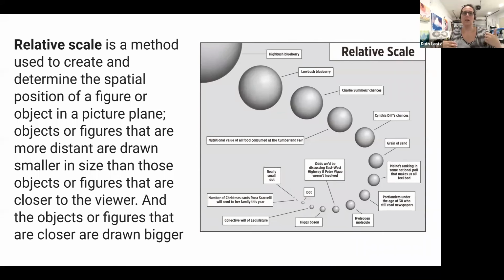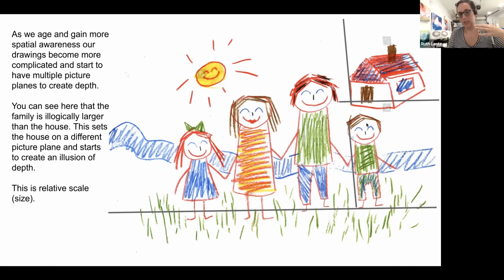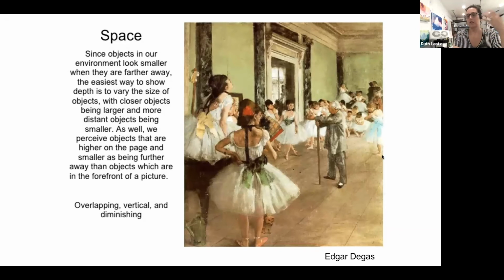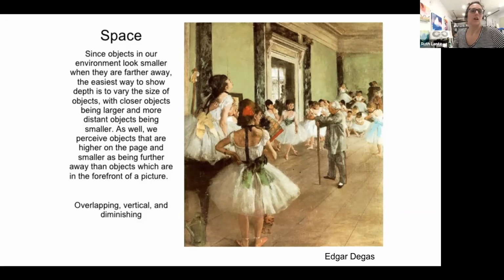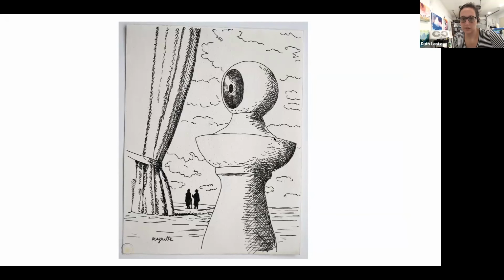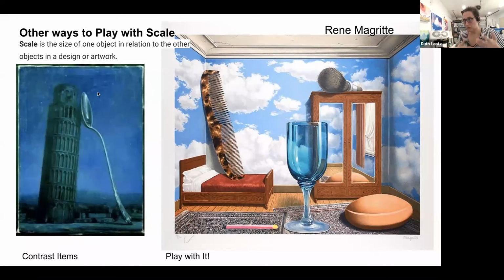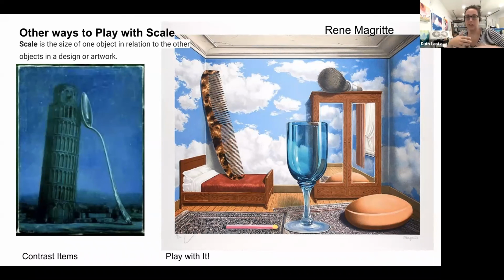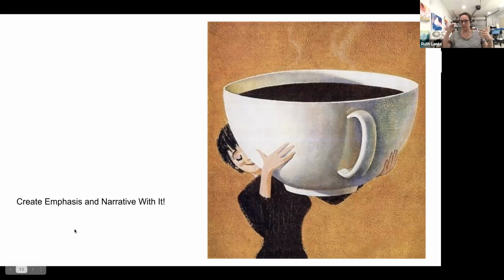relative scale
Lecture Discussing the ways to use Relative Scale to create the Illusion of Space on a 2D Surface